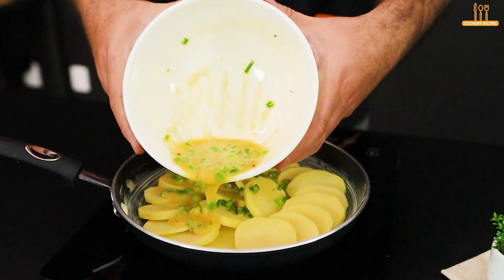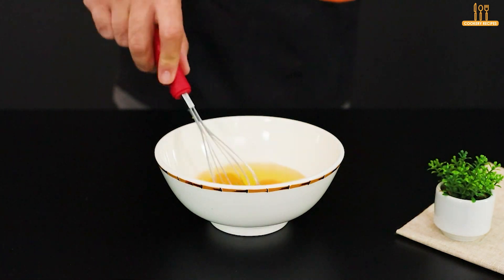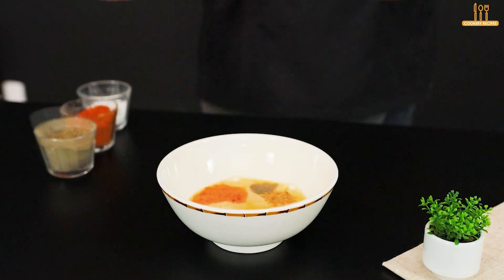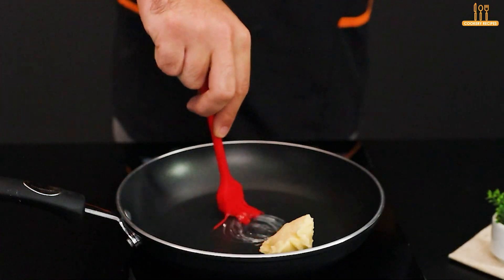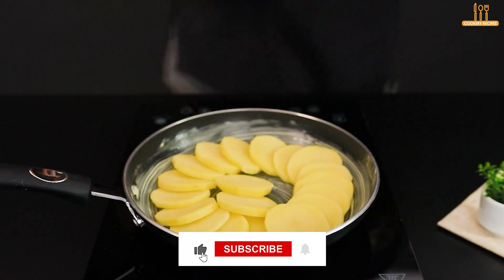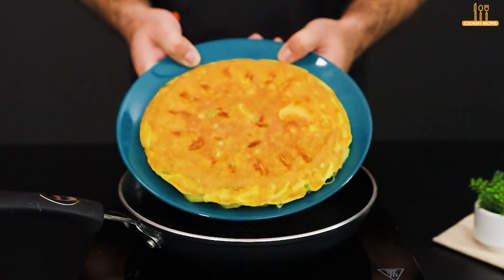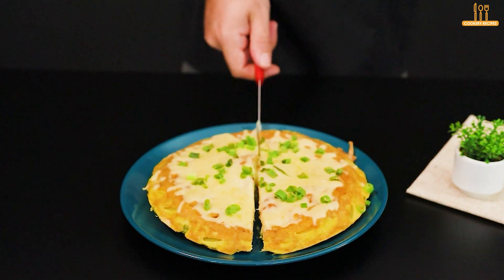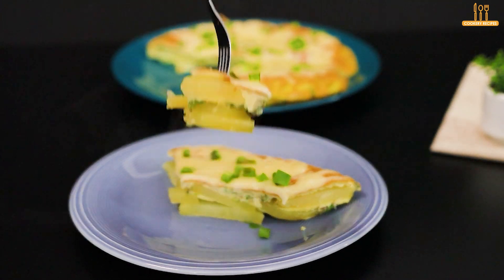Easy and quick, my family asks me to make this potato recipe every day! | COOKERY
Creating magic in the kitchen has never been this effortless. This potato recipe is not only easy and quick, but it's also so delicious that my family requests it daily. The simplicity of the preparation process is a true time-saver for busy households. The blend of flavors and textures in this dish is truly irresistible, making it a favorite at our dinner table. If you're looking for a recipe that will win over both your taste buds and your schedule, this is the one.
 Give it a try, and you'll find yourself making this delightful potato dish over and over again. It's the perfect solution for satisfying cravings without spending hours in the kitchen!

Easy and quick, my family asks me to make this potato recipe every day!